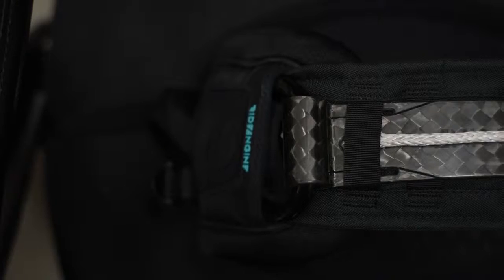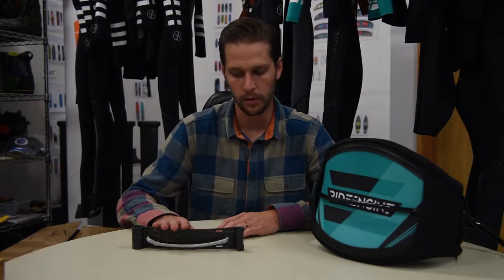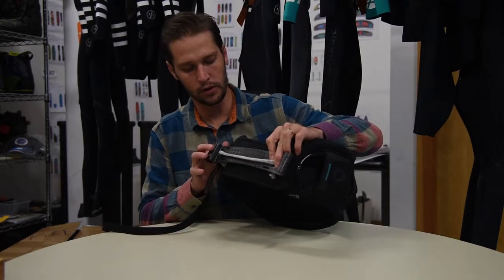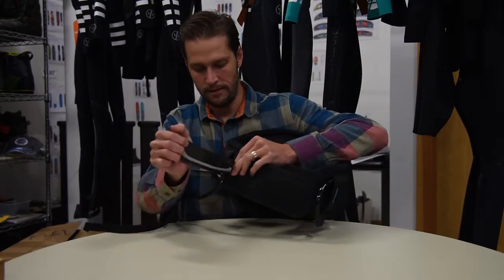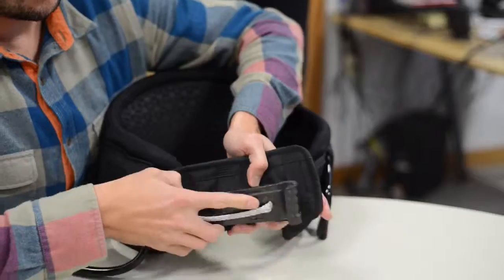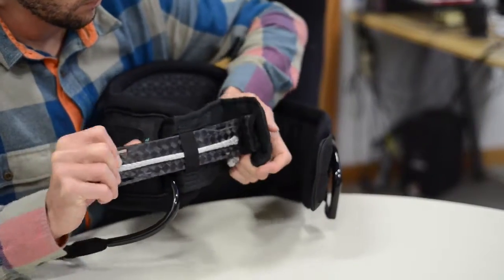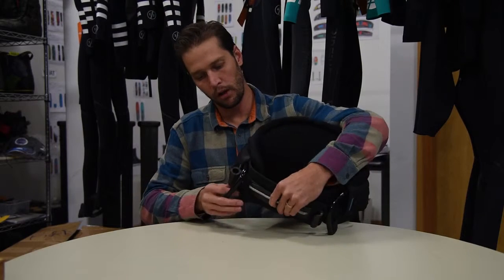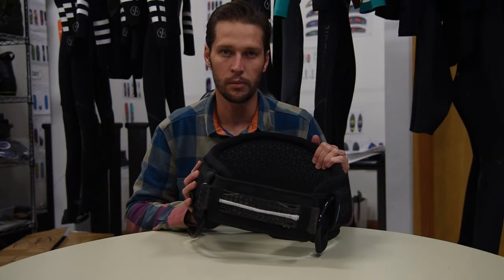RE carbon bar install